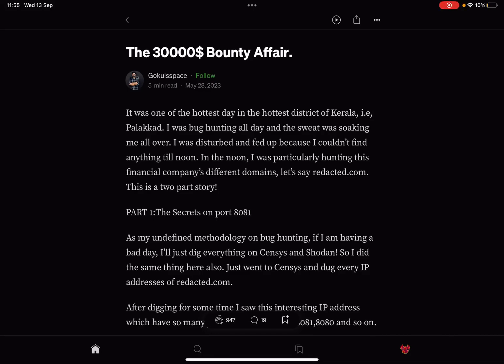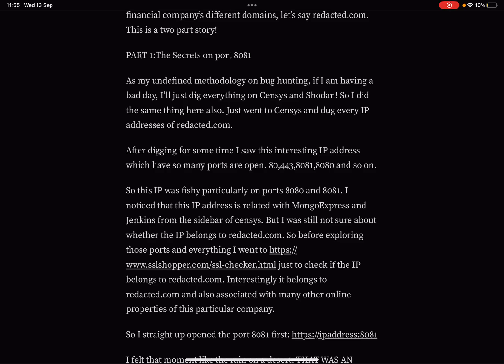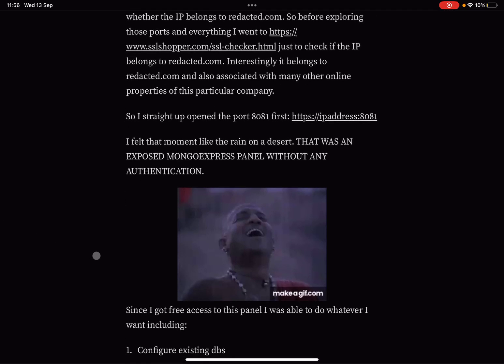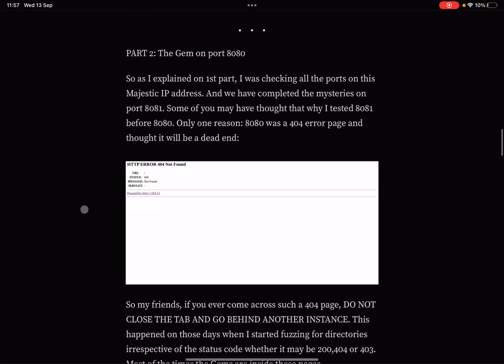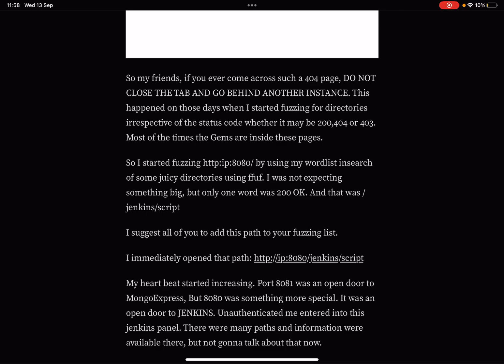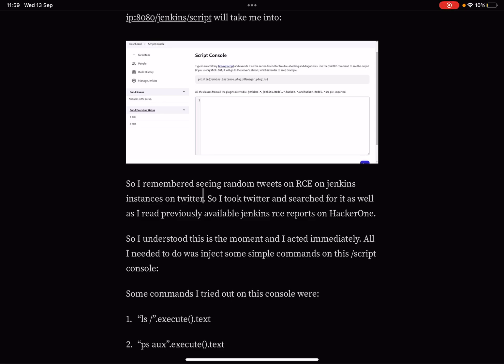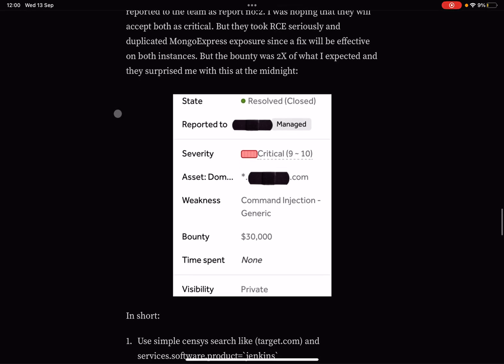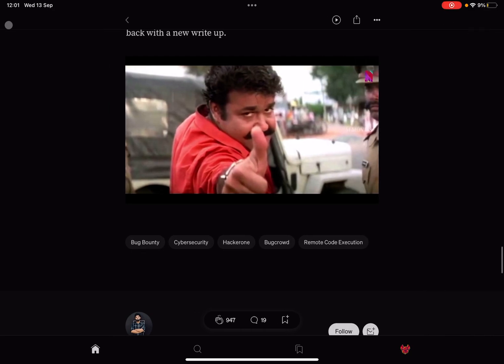The 30 000$ Bug Bounty Affair - Medium